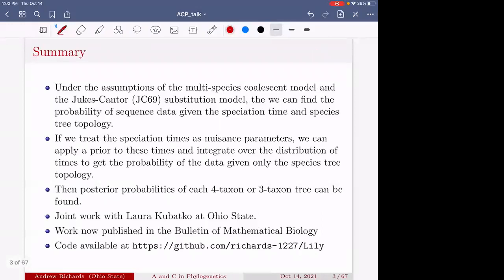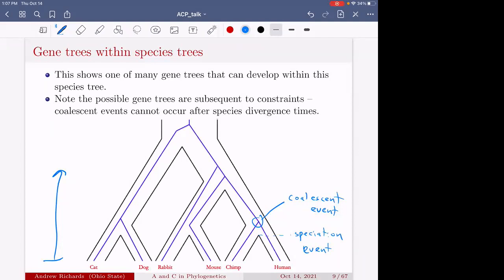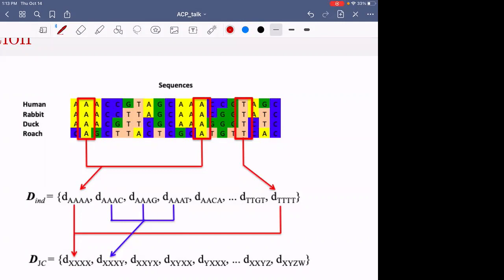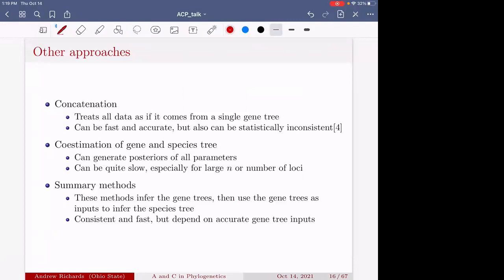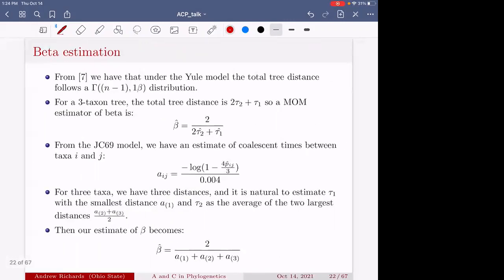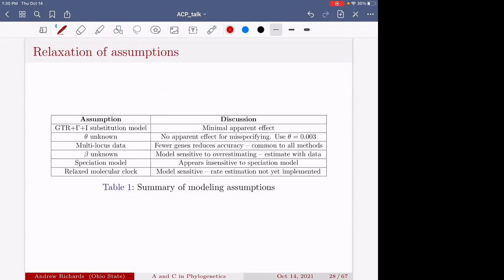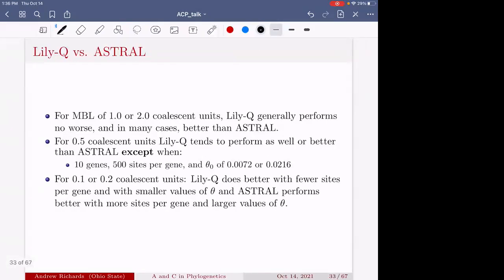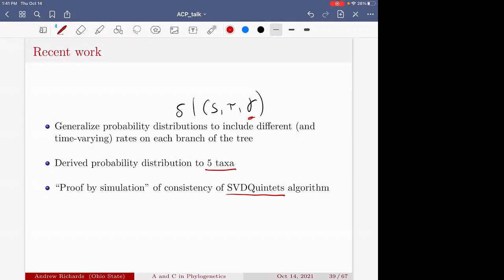#12 Andrew Richards (Ohio)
Bayesian-weighted assembly methods for species tree inference under the multispecies coalescent